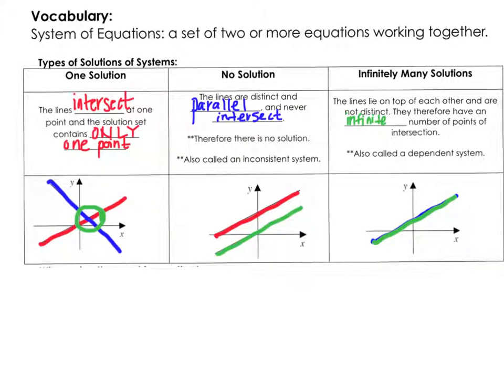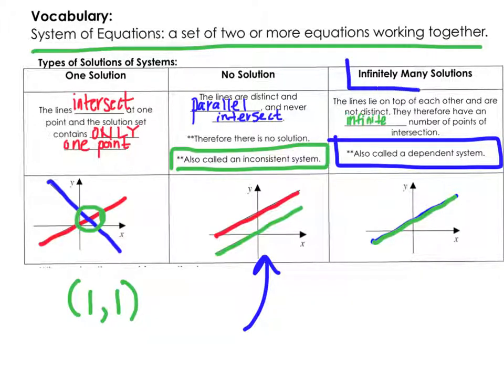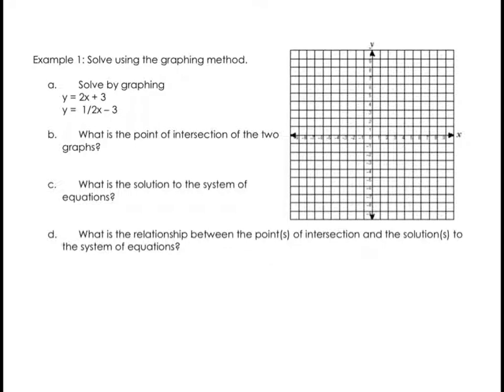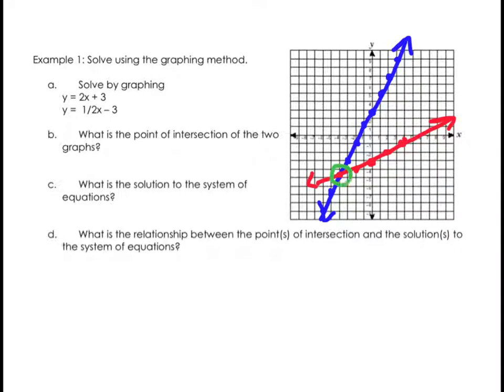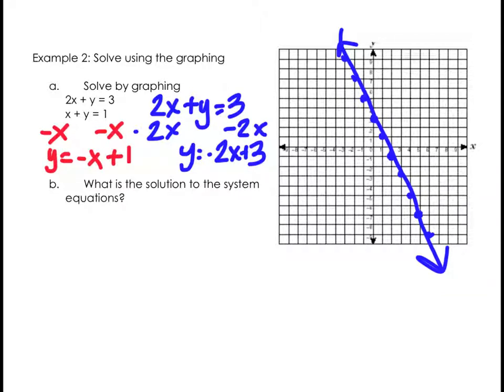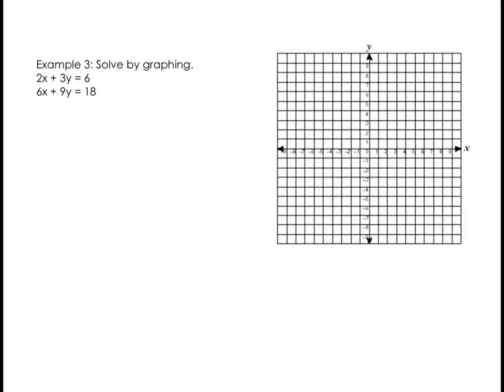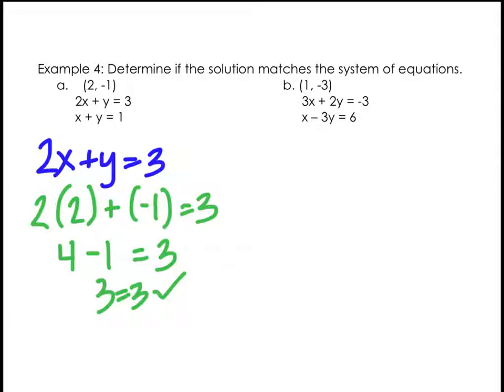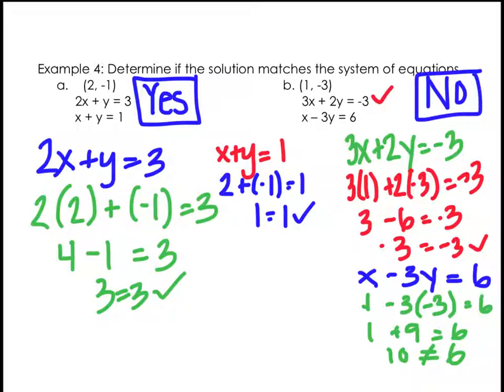Solving systems by graphing video